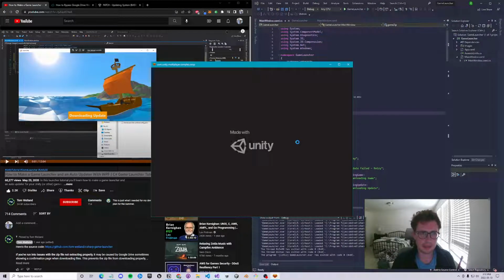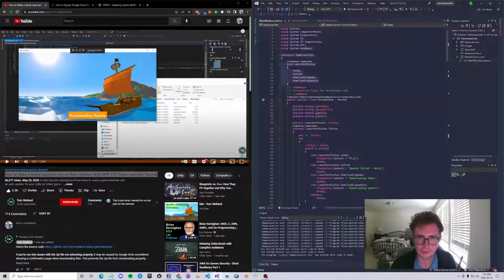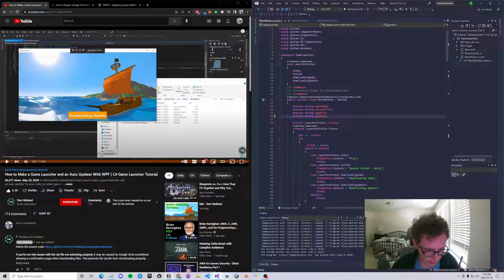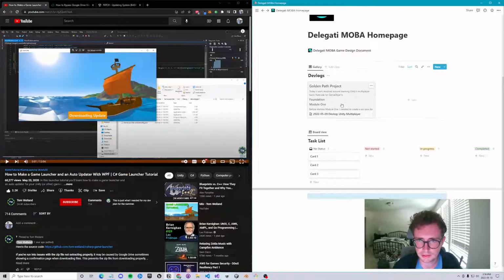Building A Game Launcher | Devlog #3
I'm most active on X! Delegati MOBA: A live PvP game heavily inspired by World of Warcraft Arena and Battlerite.